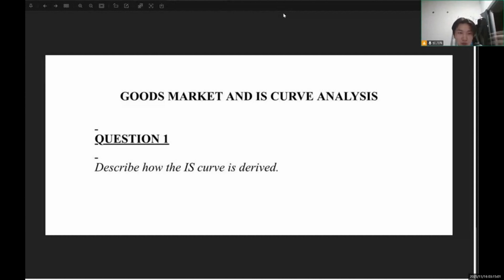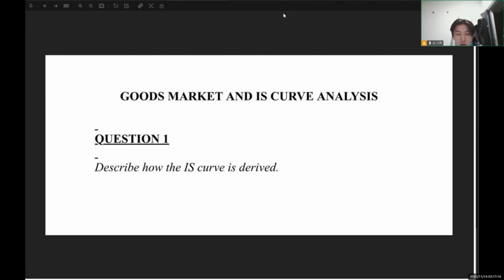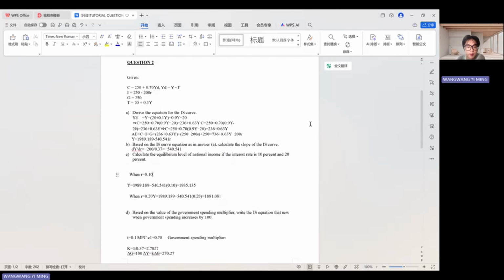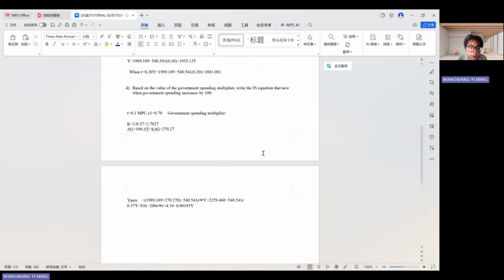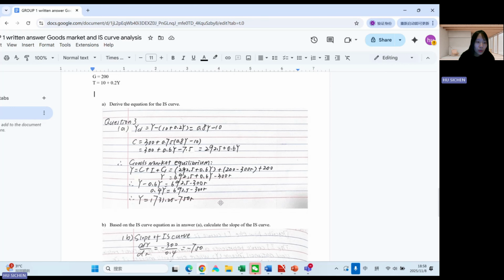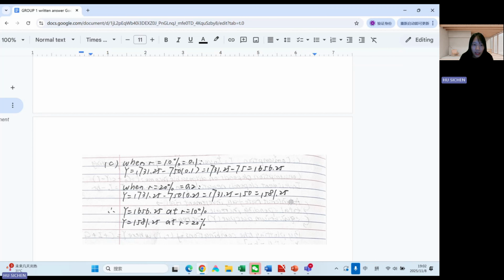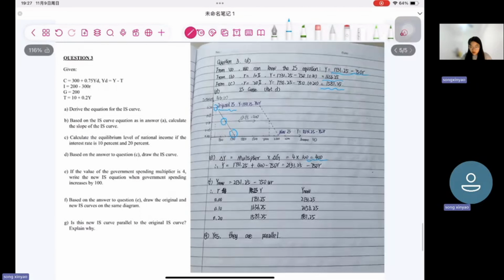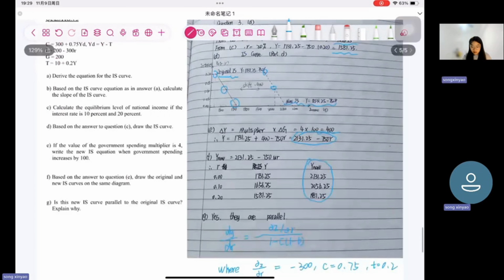SET3 GROUP1 VEDIO PRESENTATION 2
Goods market and IS curve analysis